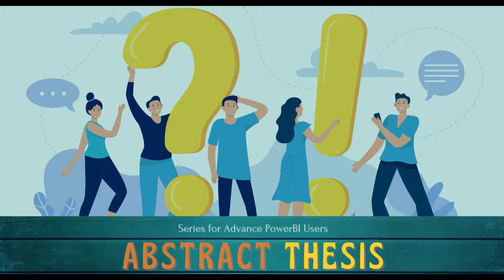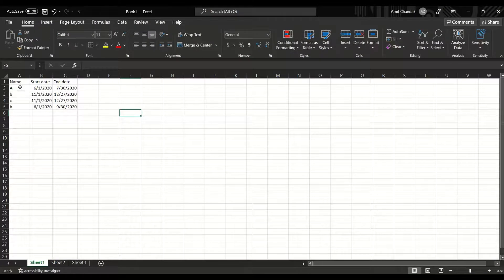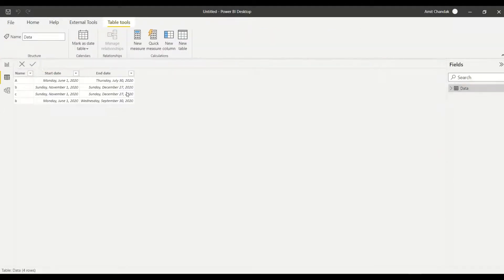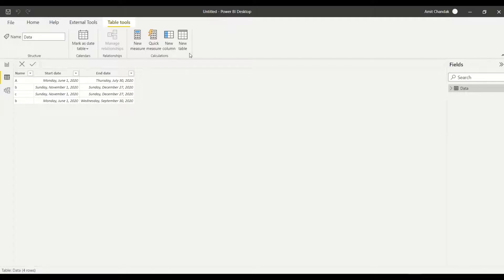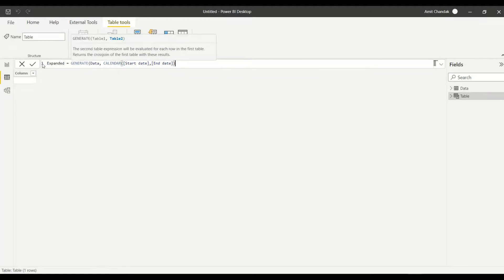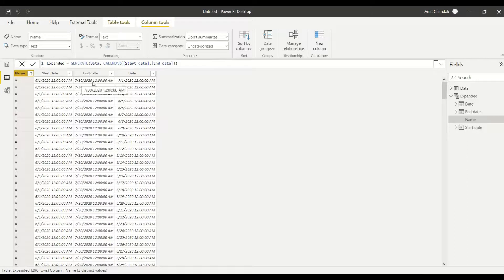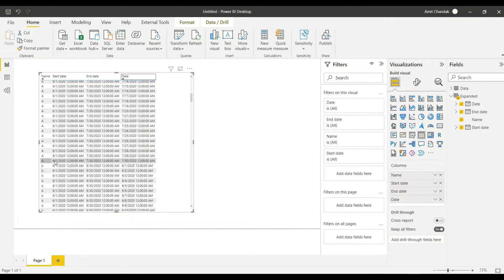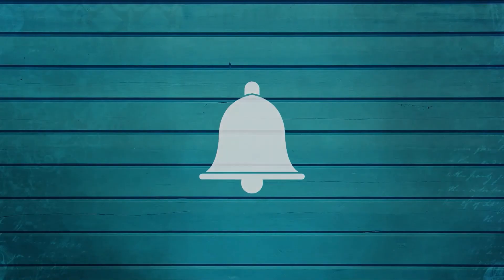Abstract Thesis 95: Power BI- DAX: Get all dates between the Start and End date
Power BI distribute/allocate data between the range. Power Bi how to deal with Start Date and End Date data.
Abstract Thesis 95: DAX: Get all dates between the Start and End date

--Content
00:00 Introduction
00:28  Introduction
03:00  Create New Table